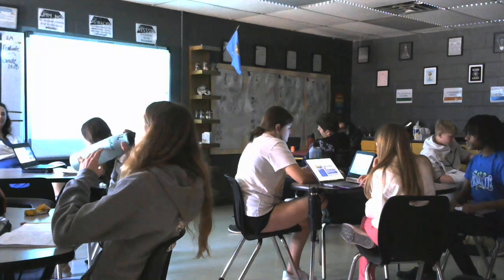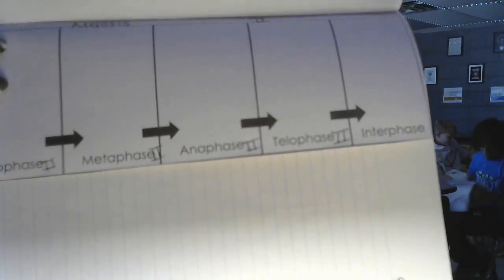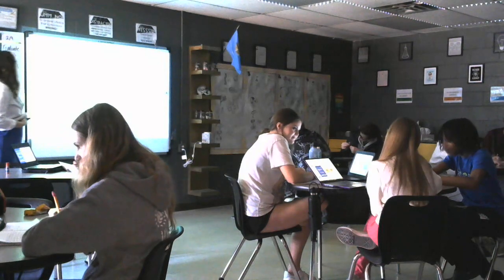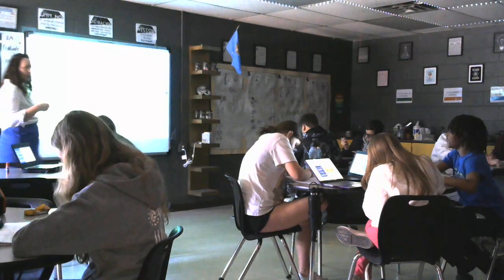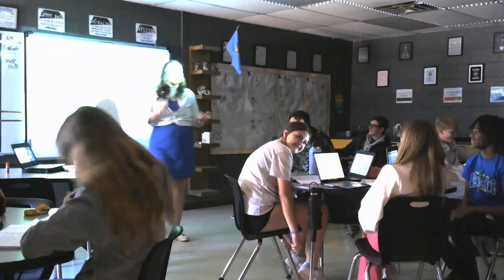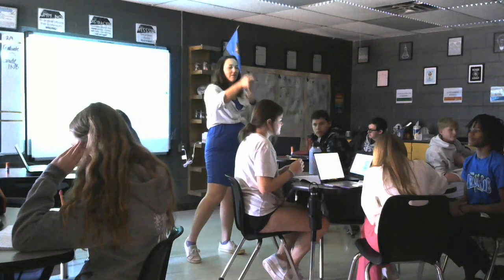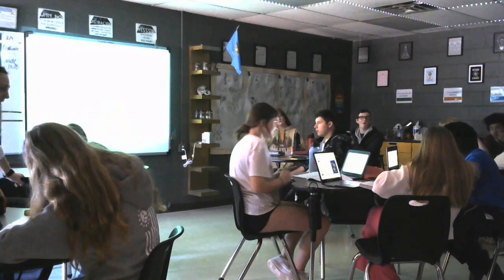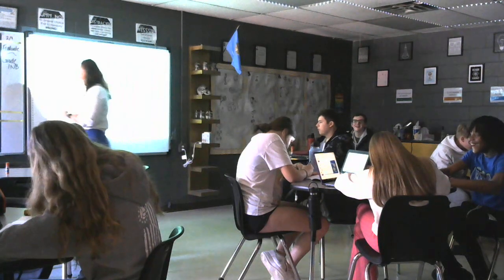Mitosis & Meiosis Pt. 3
Use this video to follow along while you take notes as we discuss Mitosis and Meiosis on 2.8.24.